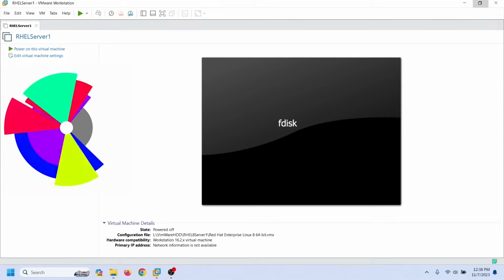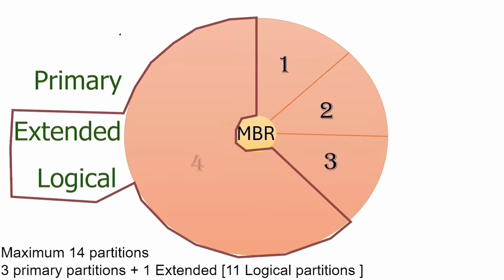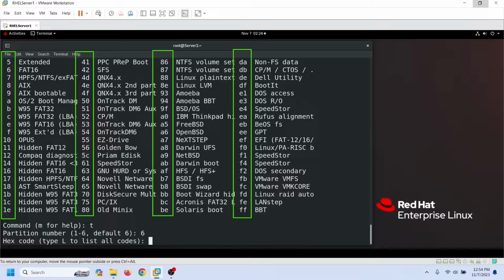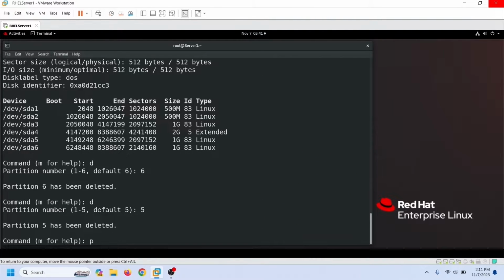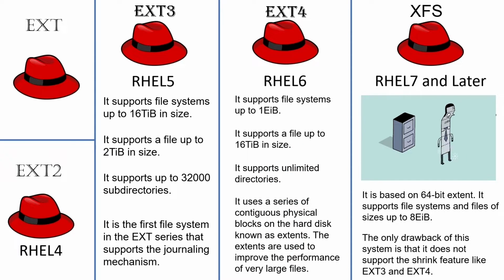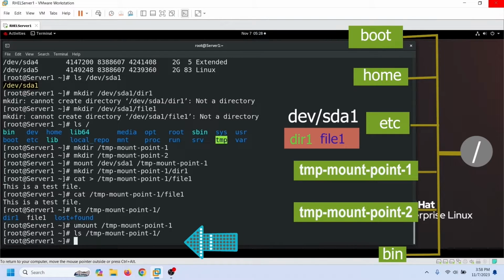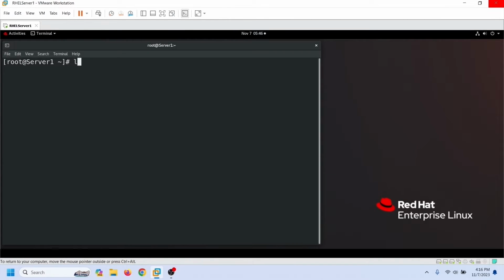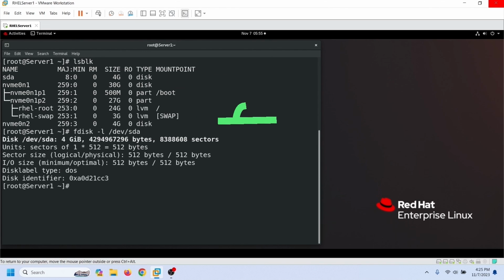The fdisk Command | Creating, Modifying, and Deleting Partitions | The /etc/fstab file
How to use the fdisk command on Linux
Using the fdisk command to create, modify, and delete partitions
How to create partitions on Linux
How to modify partitions on Linux
How to delete partitions on Linux
fdisk command in Linux with examples
What is the fdisk command used for?
What does fdisk stand for?
How to run fdisk in cmd?
What is FDISK and how does it work
fdisk Commands to Manage Linux Disk Partitions
Managing partitions in Linux with fdisk
Fdisk Command in Linux
Create a Partition in Linux - A Step-by-Step Guide
Modify a Partition in Linux - A Step-by-Step Guide
Delete a Partition in Linux - A Step-by-Step Guide
fdisk -l Command in Linux
How to use fdisk to partition a disk in Linux
mount command in Linux with Examples
What is the mount command Linux?
How to mount a file in Linux?
How do I mount a device in Linux?
Linux Mount Command: Mounting File Systems & Disks
Linux mount Command with Examples
Linux Mount
Linux Mount Command
An introduction to the Linux /etc/fstab file
What is the field of fstab in Linux?
How do I add an entry in fstab?
How to mount a drive in Linux using fstab?
What is mounting in Linux?
What Is the Linux fstab File, and How Does It Work
What is Fstab in Linux | An Introduction to Linux /etc/fstab file
How fstab works - introduction to the /etc/fstab file on Linux
What Is a File Systems Table (fstab) on Linux
how to add an entry in /etc/fstab in Linux
How to add storage devices to /etc/fstab
disk - How to add an entry to fstab?
How to create fstab entry in Linux
Temporary mount in Linux
Temporary mount a partition in Linux
Permanent mount in Linux
permanent mount a partition in Linux

This video is based on the following tutorials.